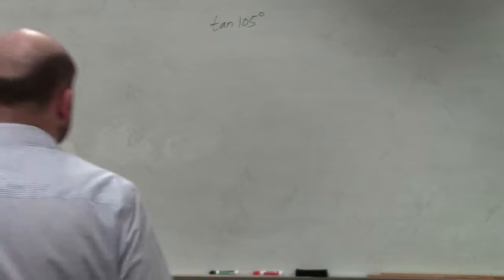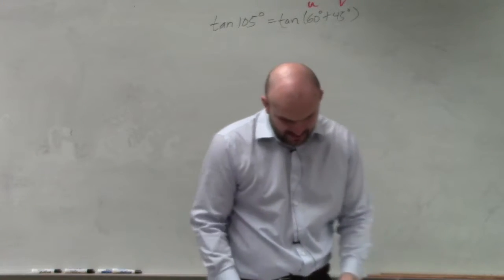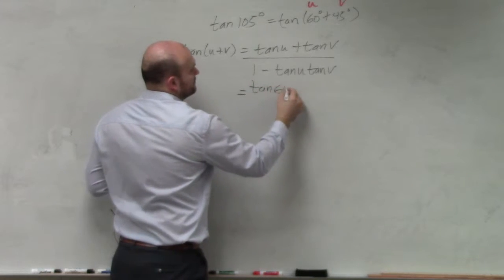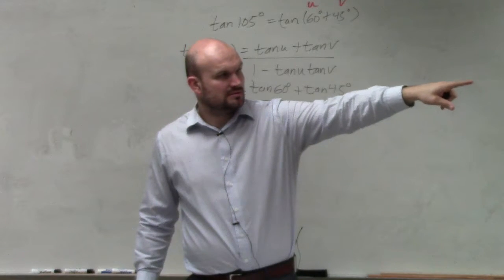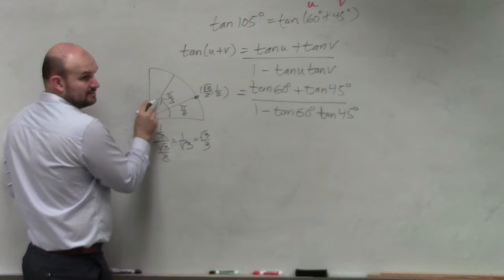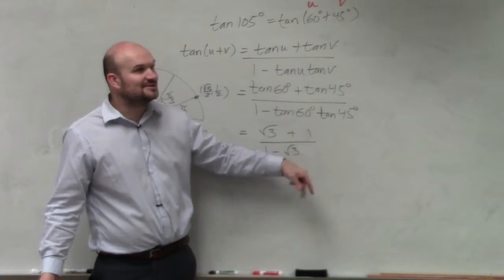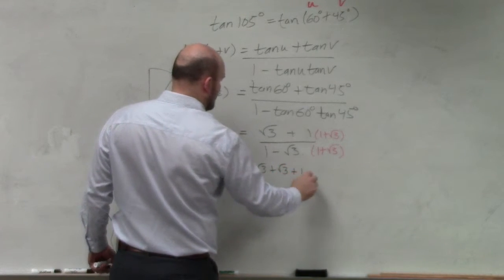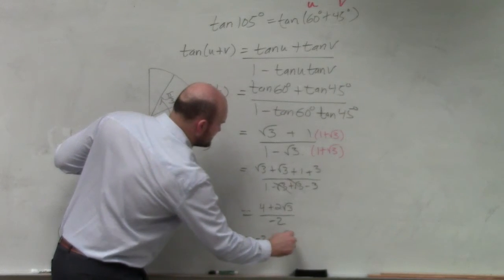Learn how to evaluate the tangent of an angle usine sum and formula or two angles